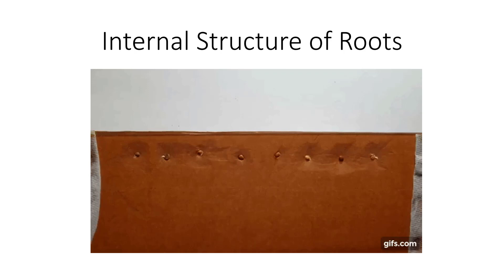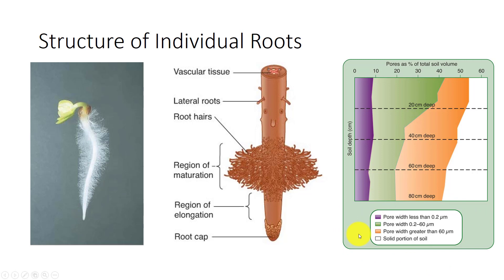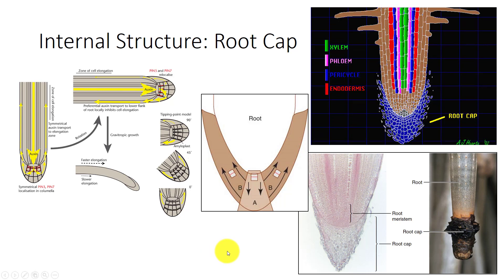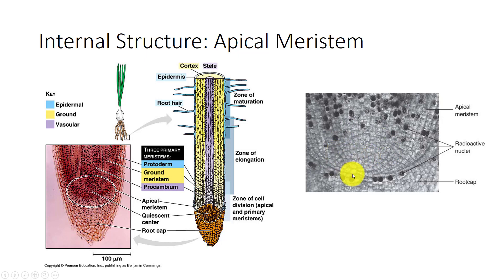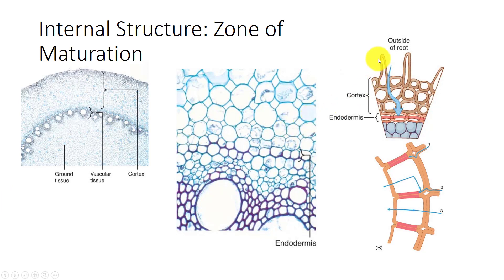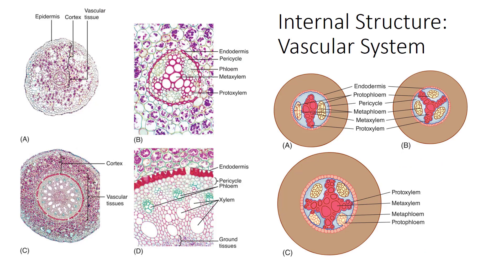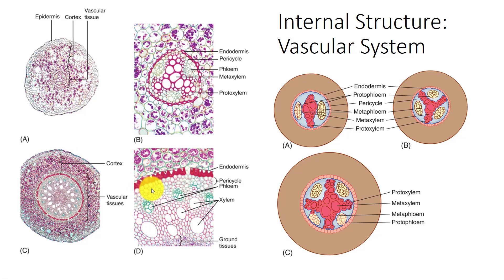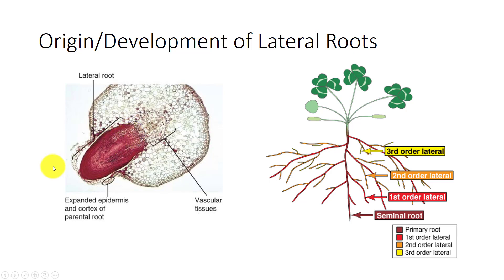Internal Structure of Roots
This video goes over the internal structure of roots including the zones of root growth, root hairs, and lateral roots.